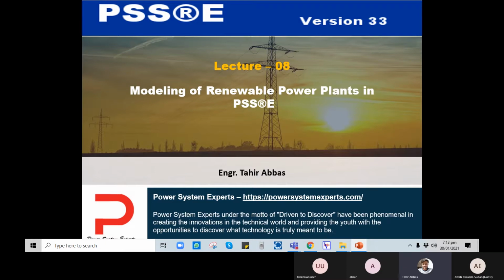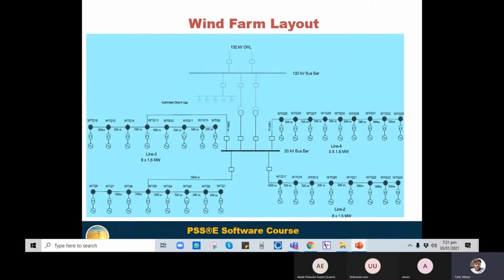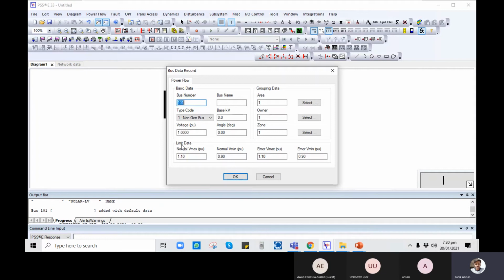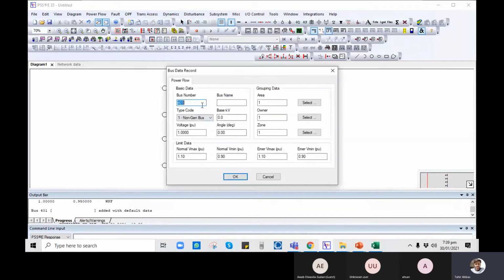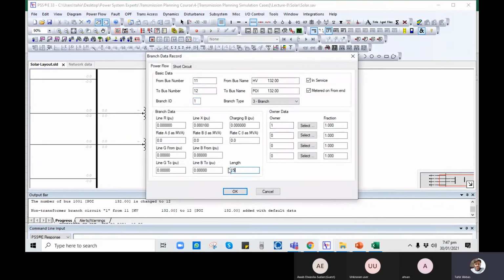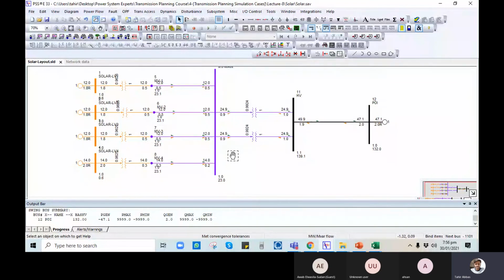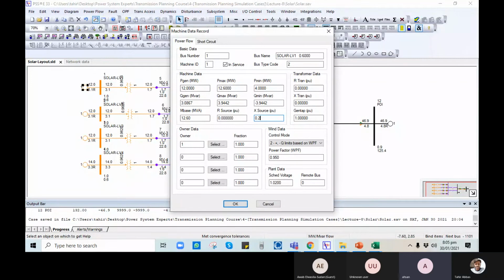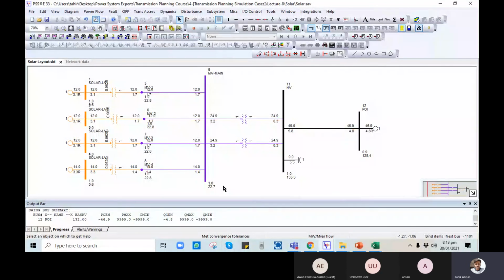PSSE Tutorial - 06 Modeling of Renewable (Solar & Wind) Power Plants in PSS/E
Steady State Modeling of Solar and Wind Power Plants
• Grid Connected Wind Farm Layout
• Grid Connected Solar Farm Layout
• Power Flow Modeling of Wind Farm in PSS/E
• Power Flow Modeling of Solar Farm in PSS/E
• PSS/E Hands-on – Simulation